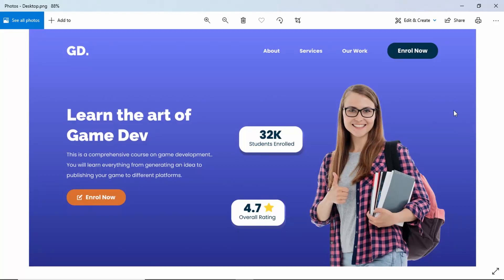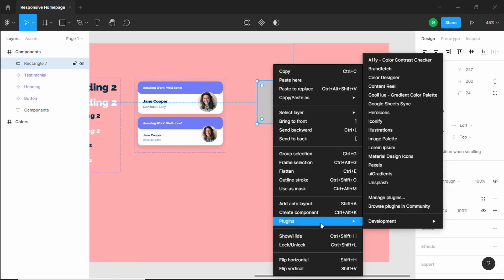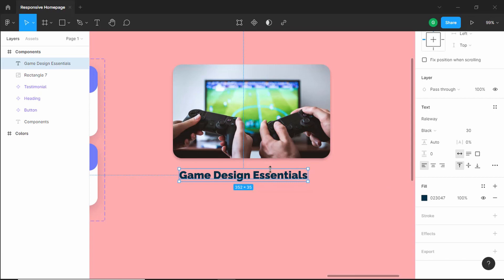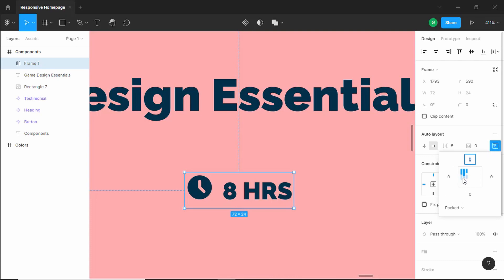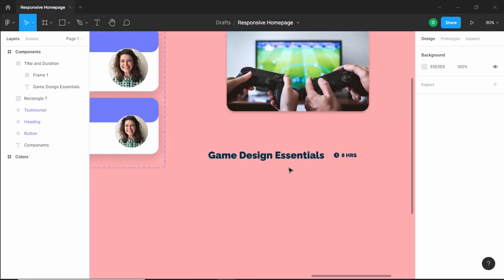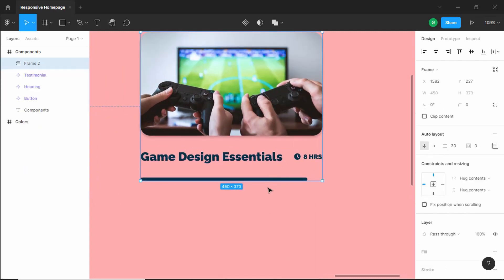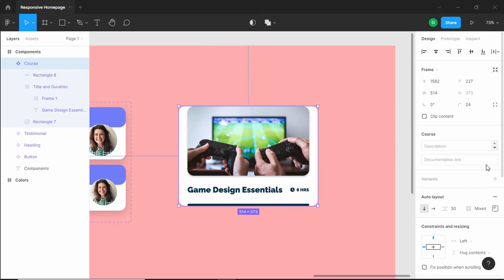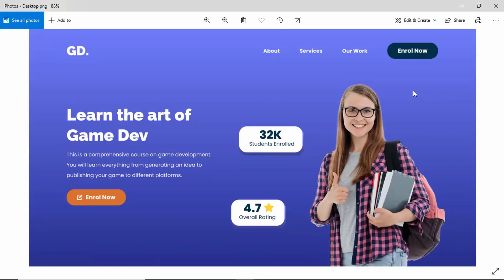How To Design A Responsive Homepage Using Figma - Components (Part 3)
Hi guys, in this tutorial series, we are designing a responsive homepage using Figma. In this video, we will create some components in Figma. I hope you find this useful.